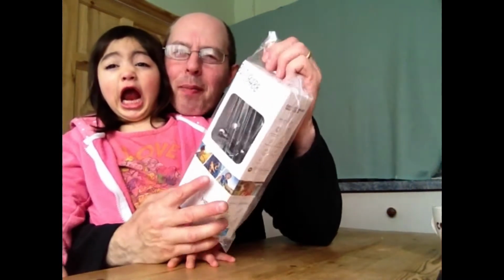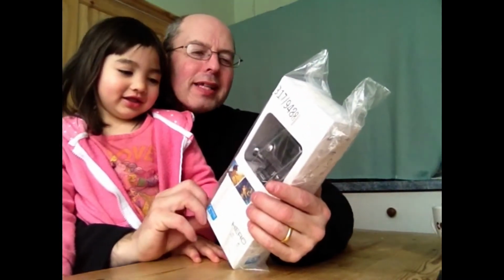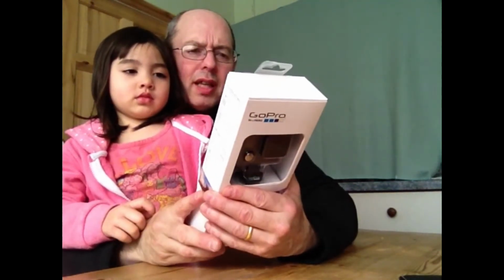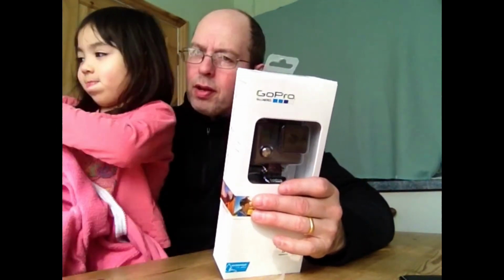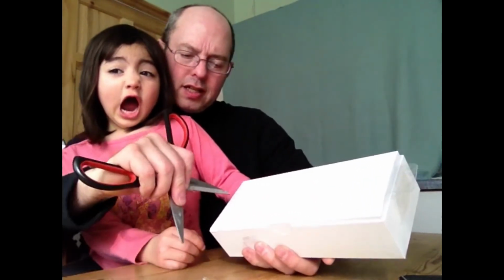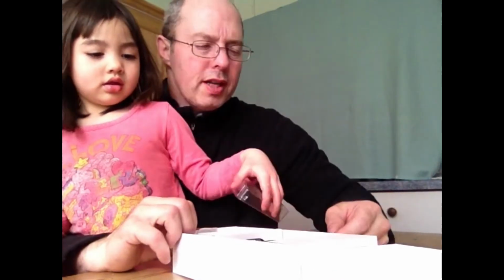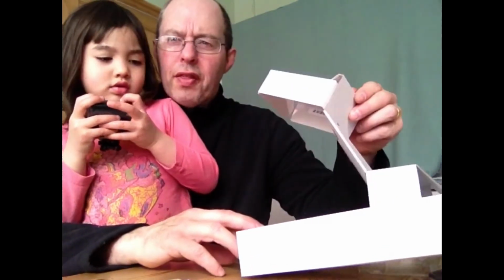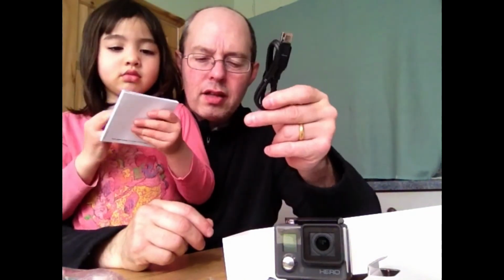Unbox GoPro Hero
Our first ever GoPro Hero , Argos under £100